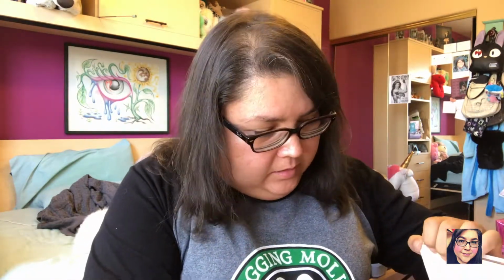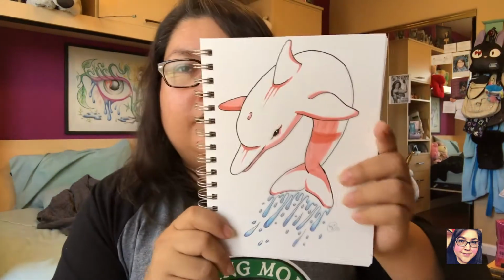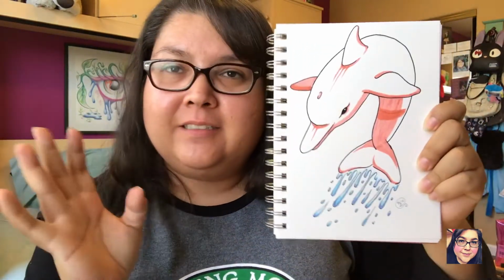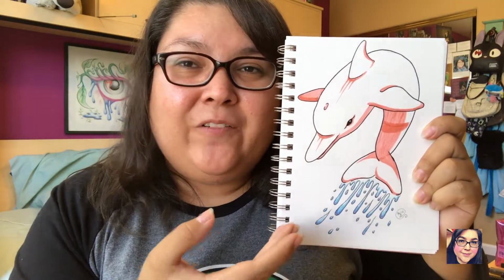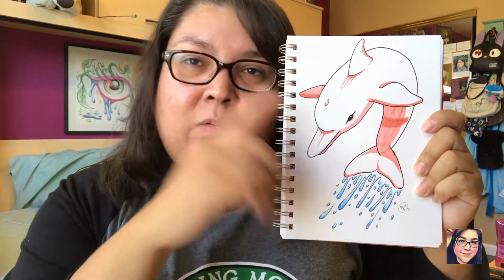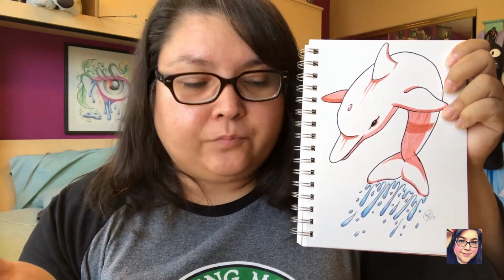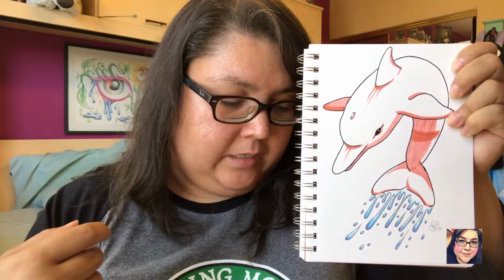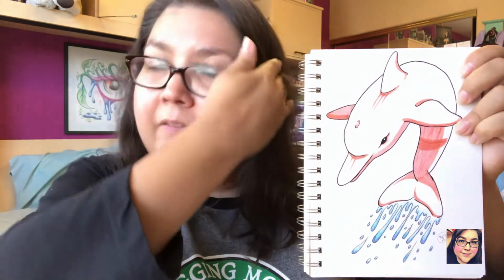Art Vlog #02: Future Friendships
Art vlog #02 has arrived! Yay, and the message is very encouraging!I was excited about this one cause I felt the message was for me as well. I believe it has also manifested in my life now long after filming this video. Also I just want to clarify, I'm an a Christian that believes in the Triune God and strongly believe the Holy Spirit is currently at work in today's day and age. I hope you'll return to see the next prophetic artwork I produce, and get to hear what exciting things God has to say. God Bless!

The Creative Process:
In these art vlogs, I'm producing prophetic art on the spot and I'm filming as I do it. My inspiration comes from God and through his Holy Spirit I'm given an image to draw as I pray. I know nothing ahead of time to what that image will be until I pray asking to receive this image. Once I receive it I start drawing. As I'm drawing, I internally pray for God to guide my every decision of the drawing. Even as I'm drawing, I usually do not have an interpretation, that comes after. Once the drawing is complete, I then pray asking for the interpretation. Through prayer and other biblical resources, I receive the interpretation of the drawing that I can share with everyone. :)